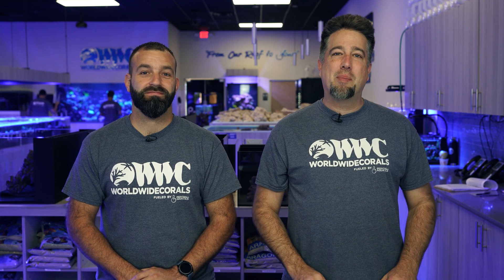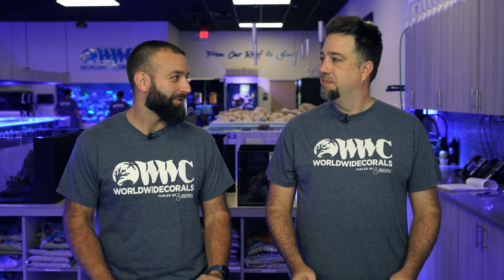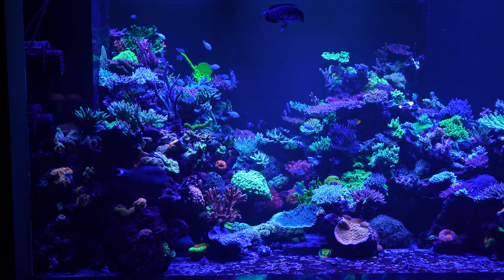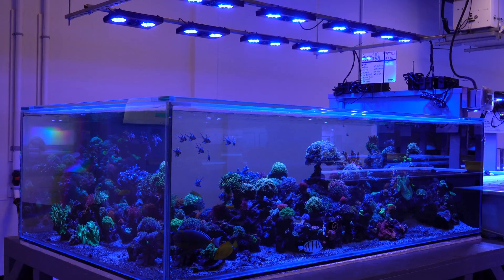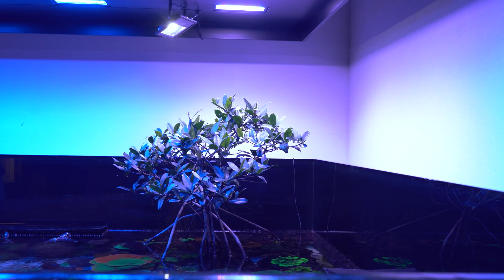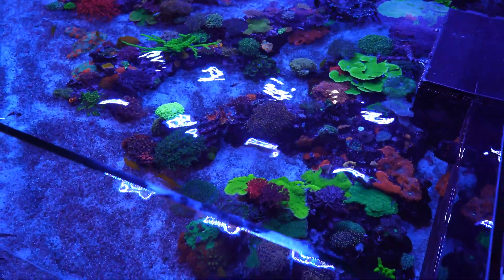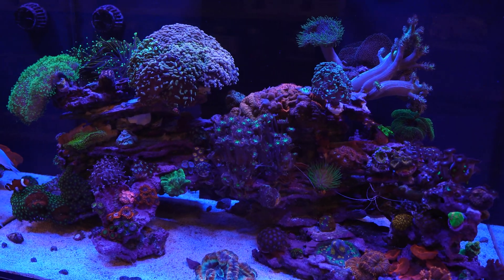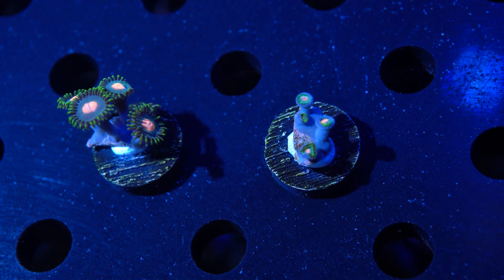Q&A The World Wide Corals Way (EP2) - Lighting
We asked hobbyists to submit their questions and now it is time to answer them!  On this episode, Josh and Tommy talk about the lighting spectrum and how it affects coral growth, color and water elements.